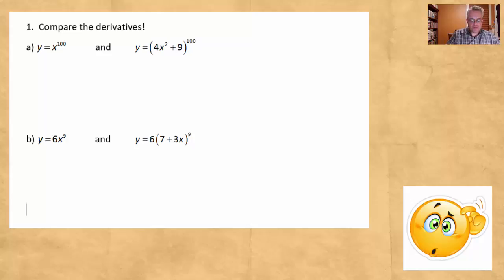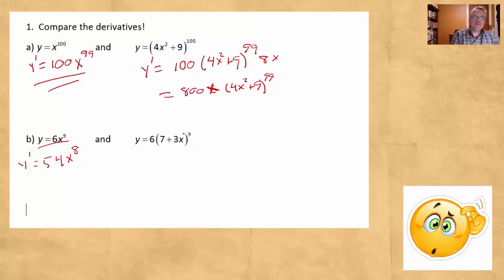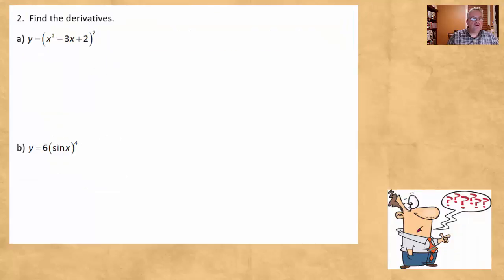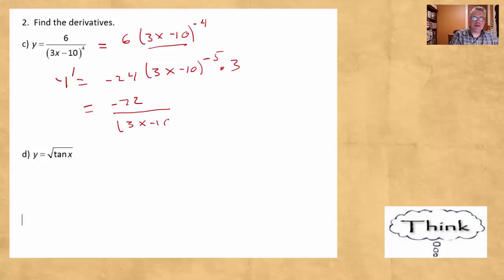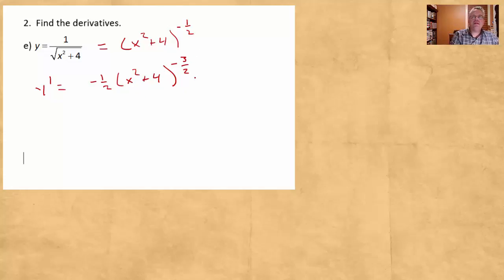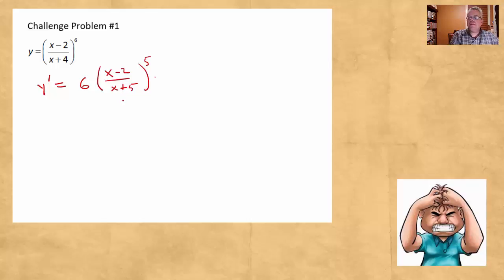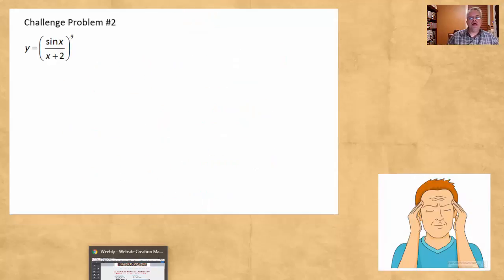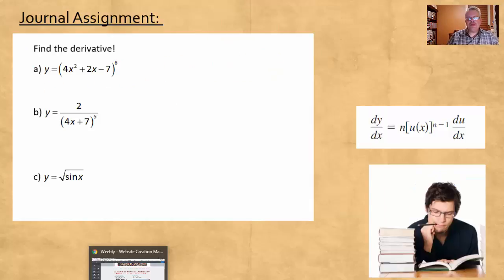Video 4B The General Power Rule